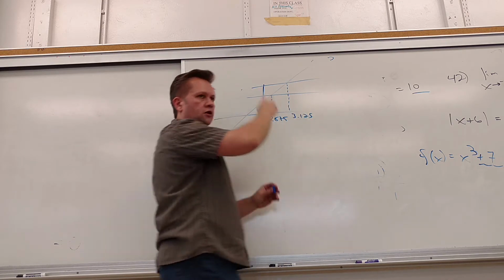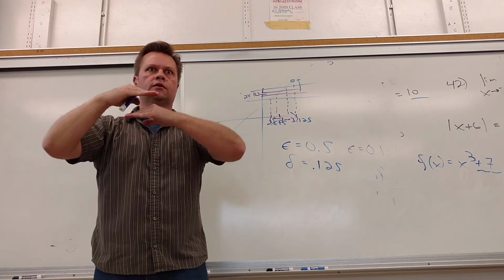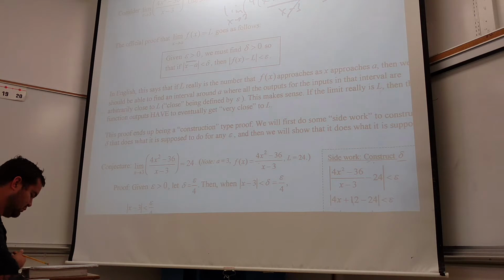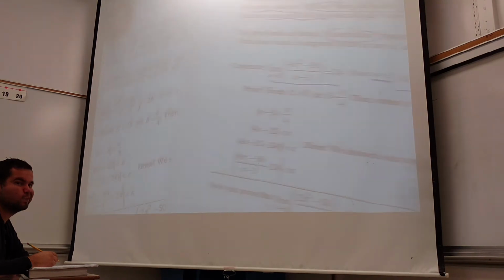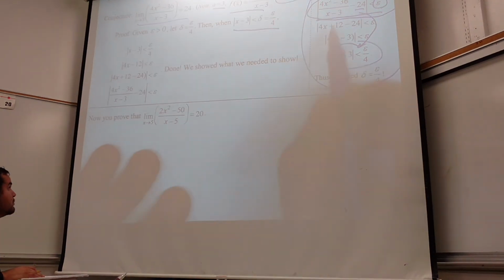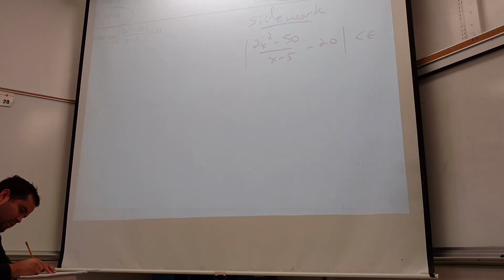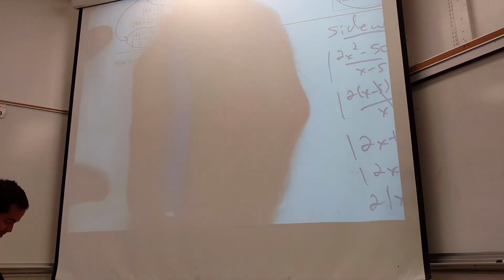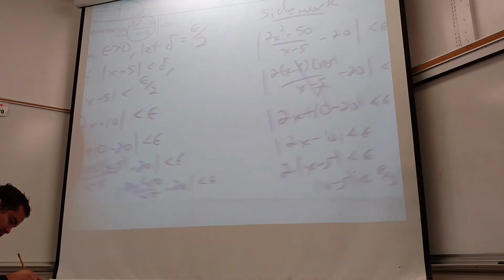Math 180, Feb 3 Lecture, Part 2 of 2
Section 2.4 - epsilon delta